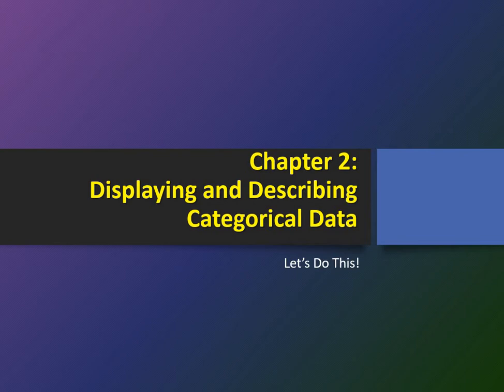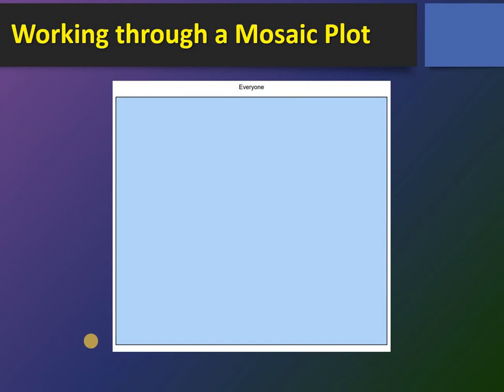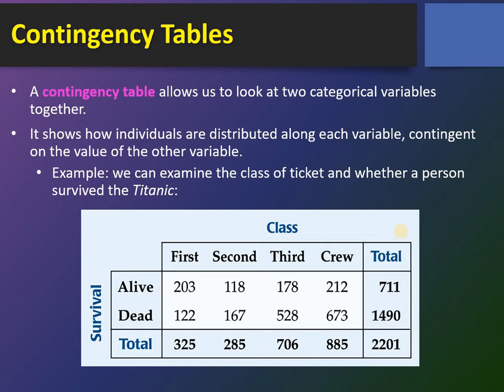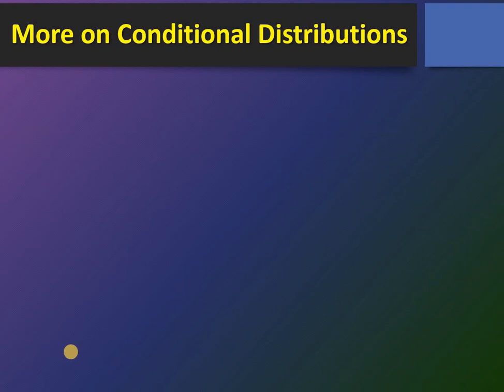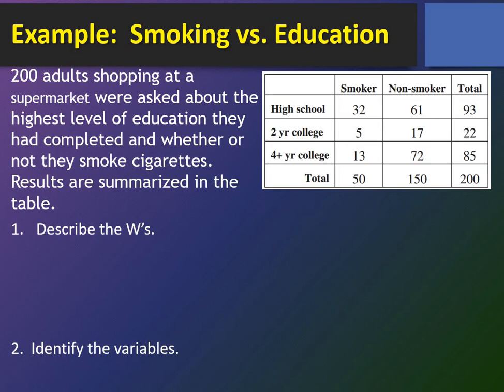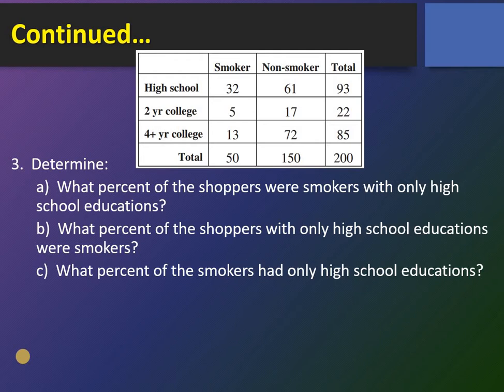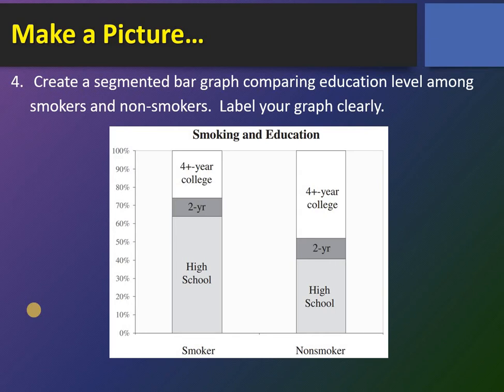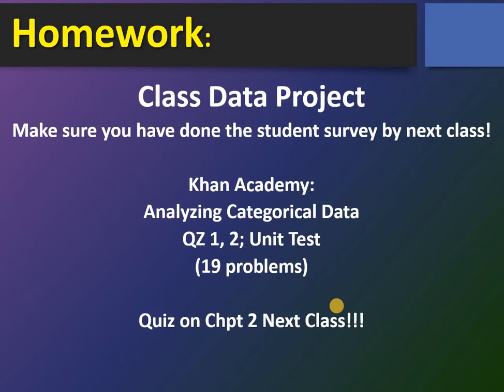Chp 2 Display and Describe Categorical Data